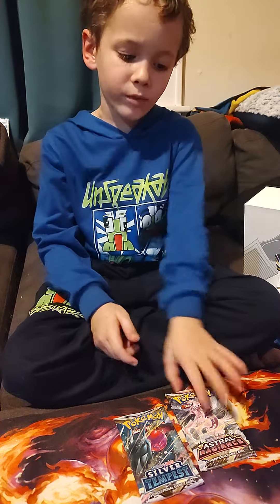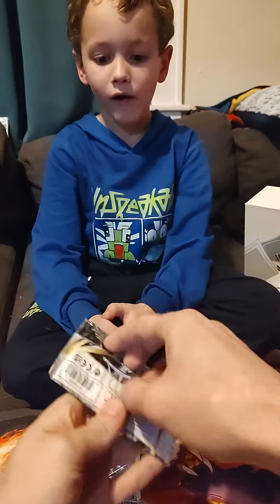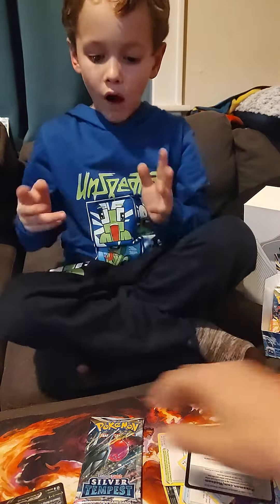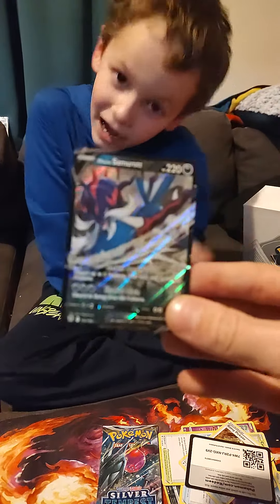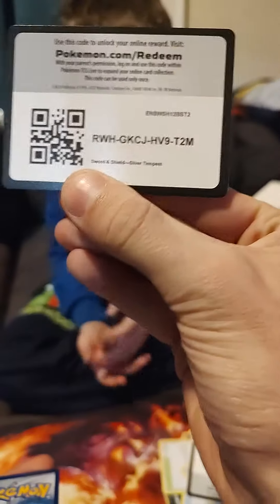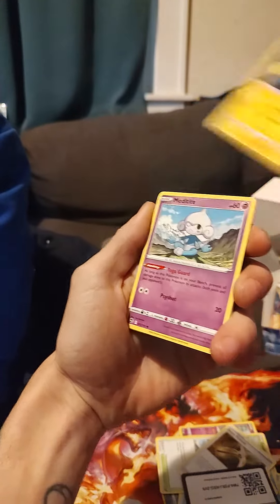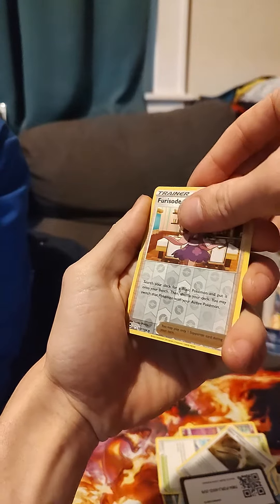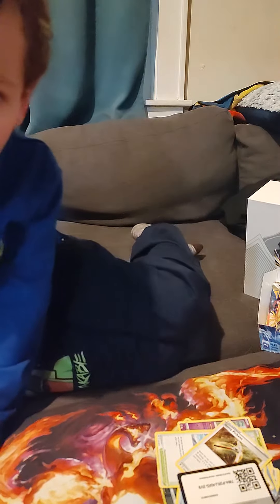Silver tempest vs Astral radiance Booster battle